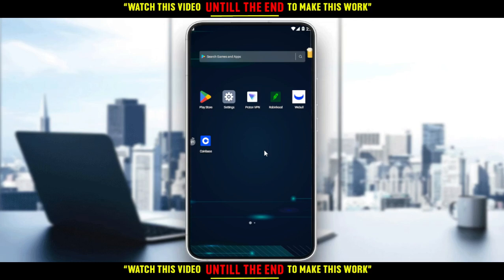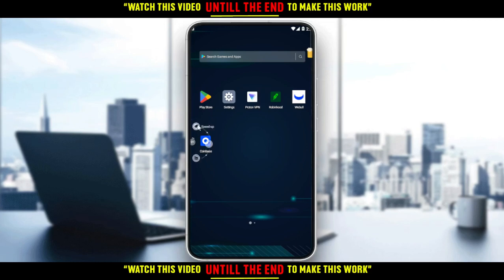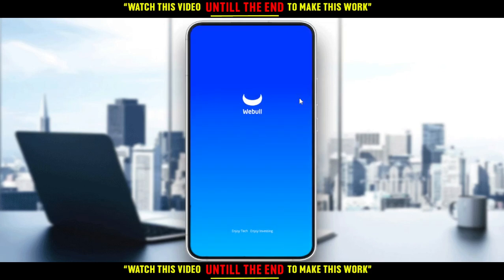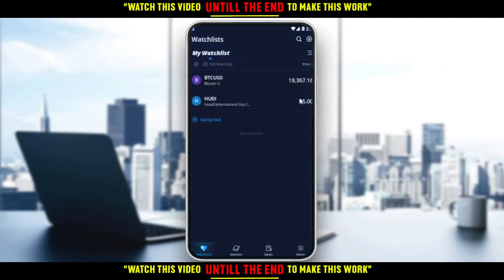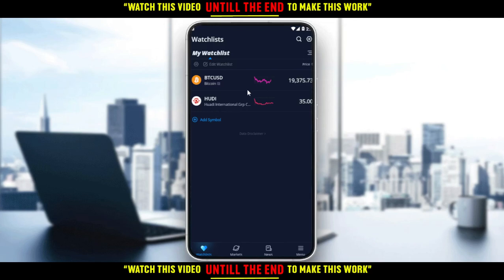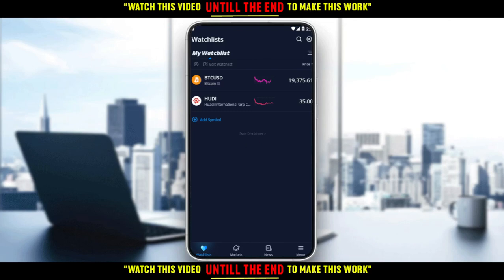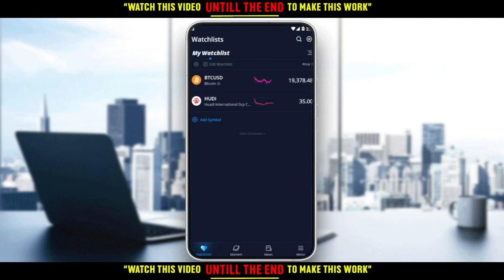How To Link Bank Account In Webull Tutorial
Today I show how to link bank account in webull tutorial,webull tutorial,link bank account in webull